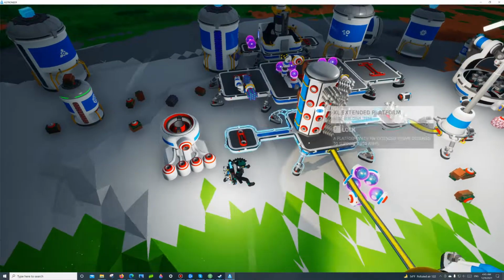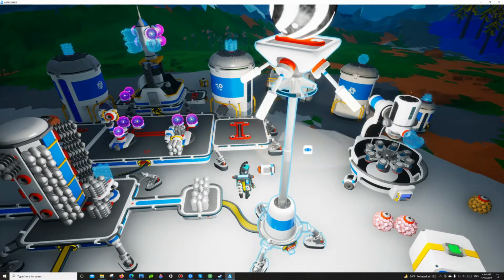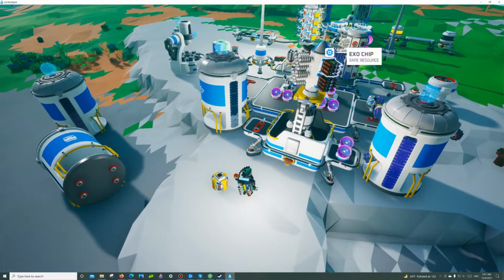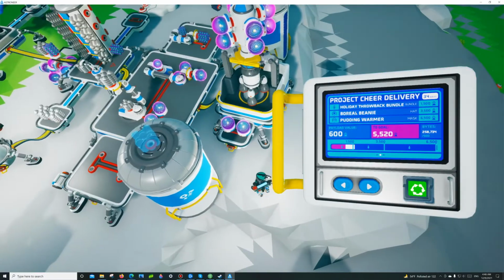Astroneer - 2021 CHEER Delivery Project LTE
I decided to go with massive reproduction of Cosmic Bauble which gives out 75 points right off from small printer. I do not need to use packager on certain items that give less than 75 points. I had a lot of Astronium over 400 in large canister and around 150 scrap metals that I had. This saved my time to get this done in around 14 min.

Hopefully, this clip gives an insight as one approach to get this Project done in time.